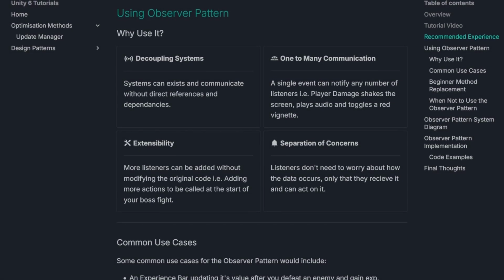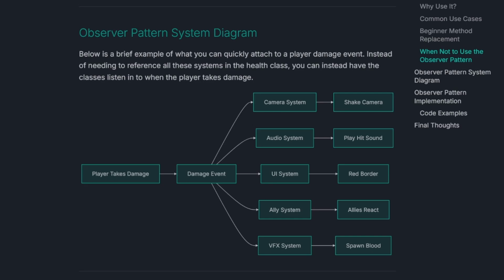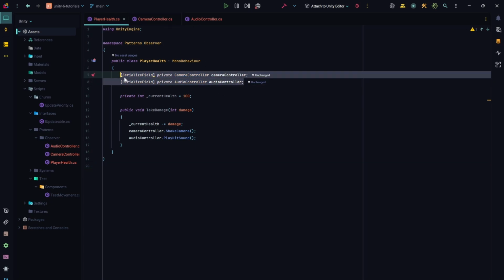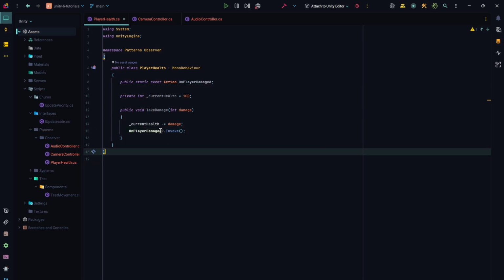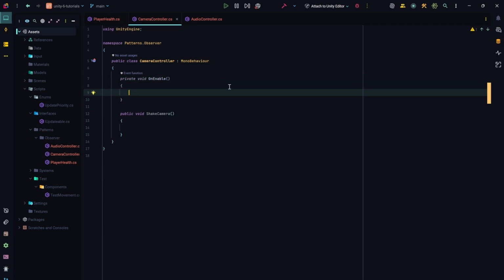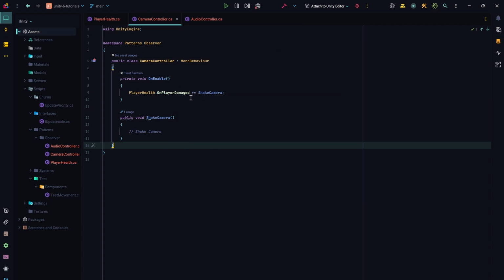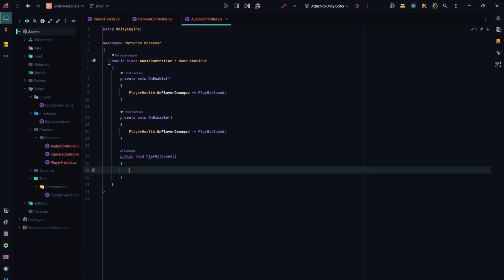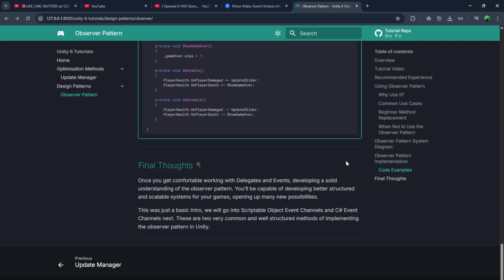Level Up as a Game Programmer 🔺 Observer Pattern Intro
📋 TUTORIAL LINKS 📋

First video after some time off so I know it's not the best but it is a brief intro